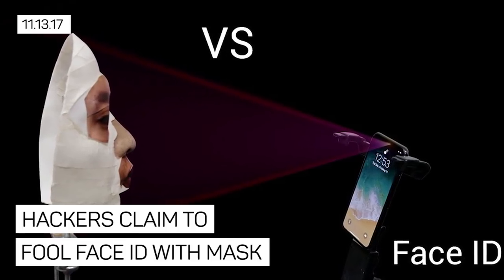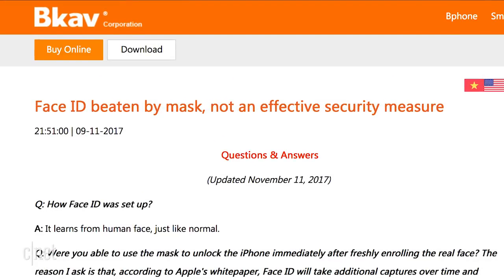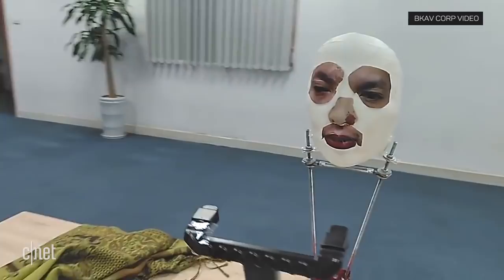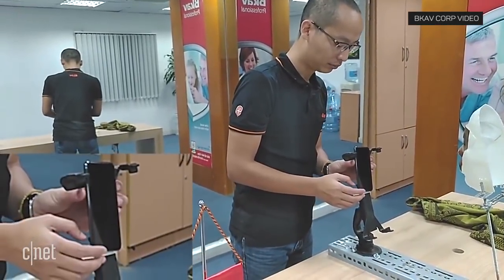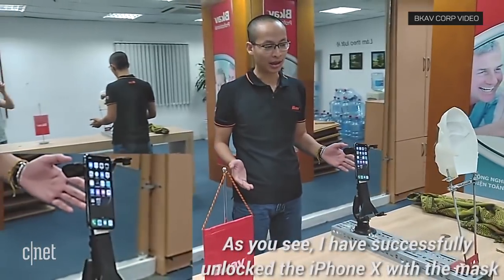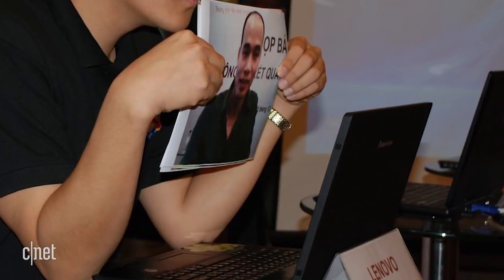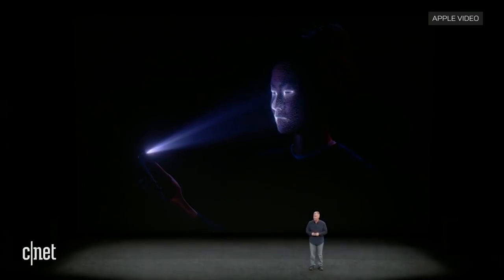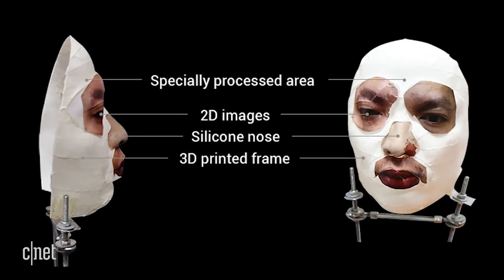iPhone X Face ID fooled with mask, claims hackers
A Vietnamese security firm published a video claiming that it found a way to trick the iPhone X's Face ID security with a mask.

iPhone X’s Face ID supposedly got hacked. We have questions